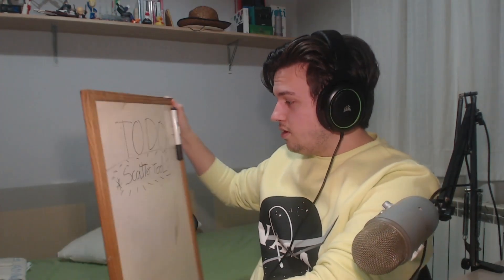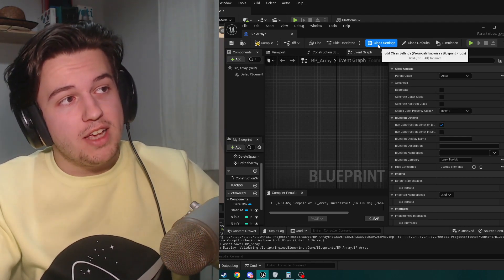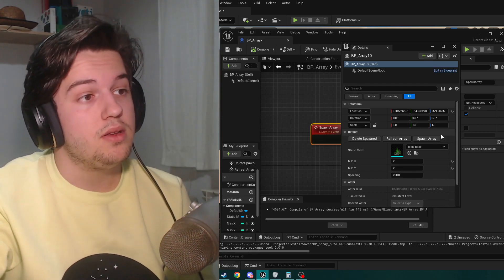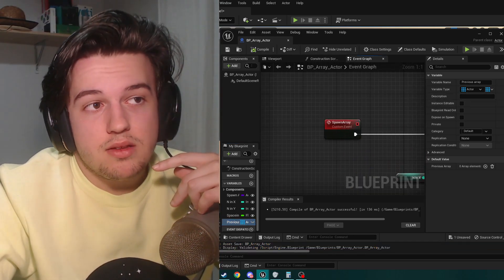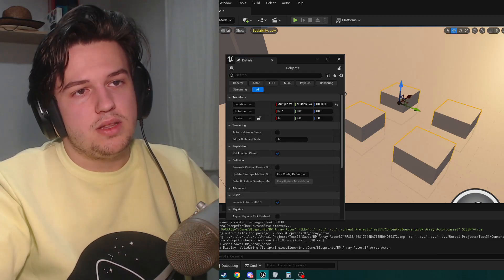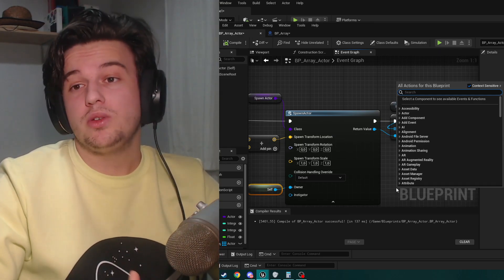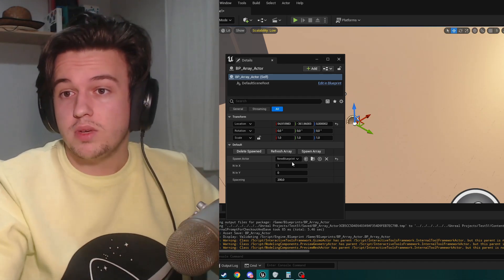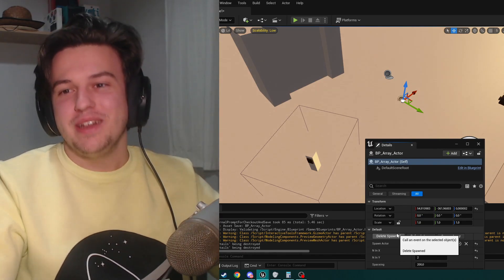How to make an Array Tool for Unreal engine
Today I'll show and explain step by step how to make a Array tool for unreal engine. An array tool is a simple function where spawns in a grid a desired object.